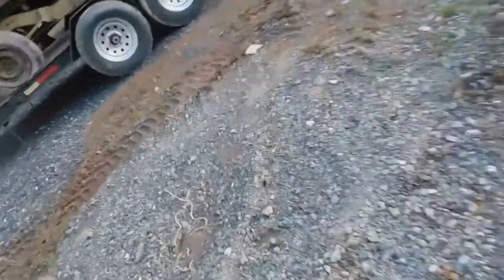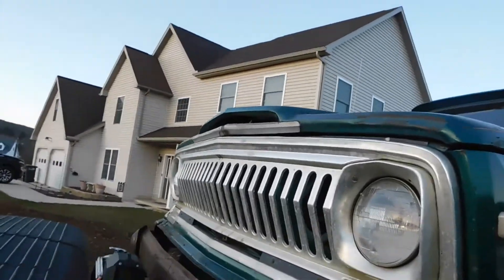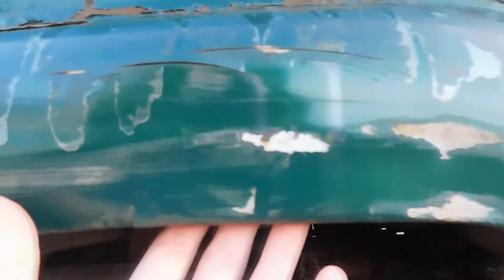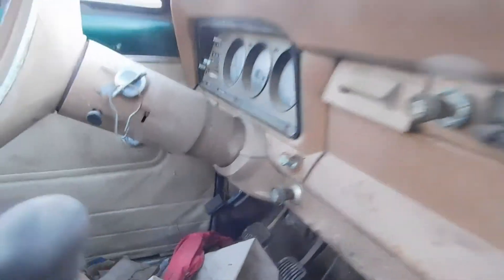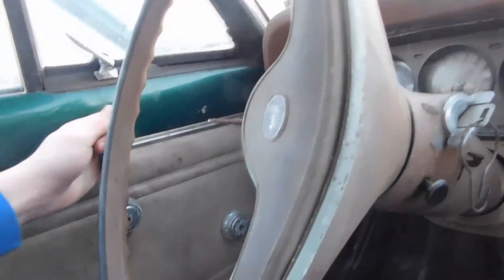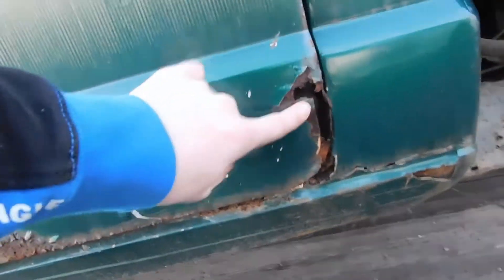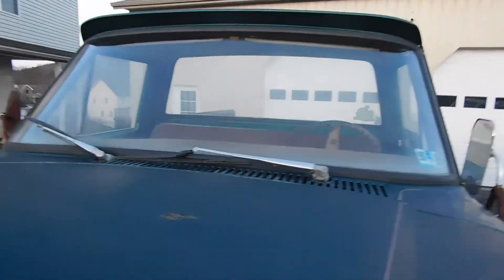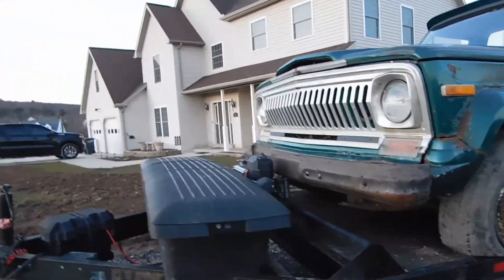We Picked up a Rusted Out Jeep J10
We picked up this rusted out truck and we plan to restore it.